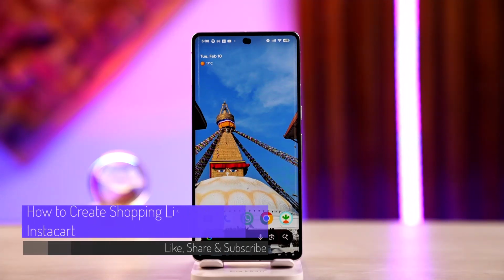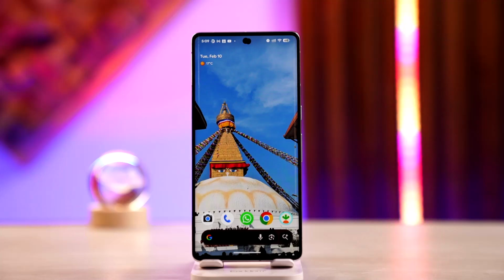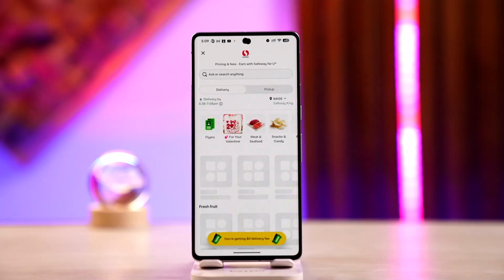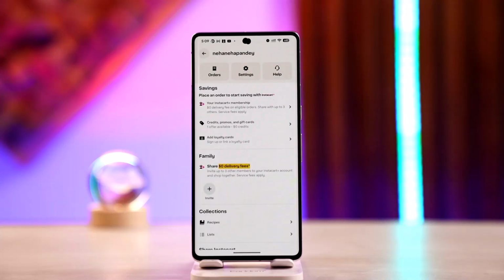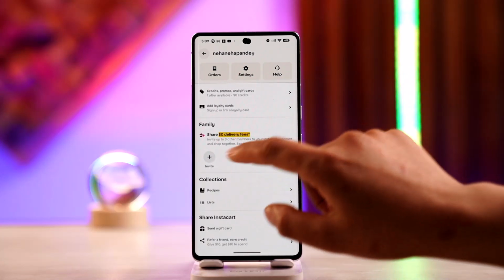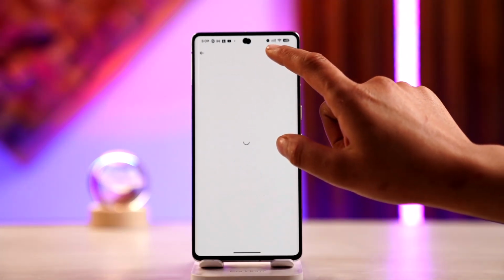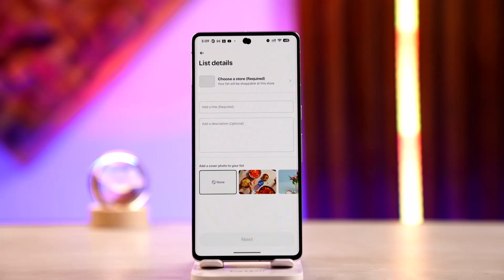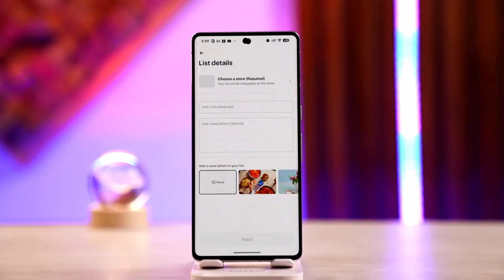How to Create Shopping Lists on Instacart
This tutorial explains how to create a shopping list on Instacart, making it easier to organise your regular purchases and speed up the ordering process for future shops.

To get started, open the Instacart app on your device and log into your account. Tap on your profile initials in the top right corner of the screen and navigate to the Lists or Collections section. From there, look for the option to Create a New List and tap on it to begin building your list.

Once you are in the list creation page, you can give your list a title and add any notes or context that might be helpful for yourself or anyone you plan to share the list with. Next, select your preferred retailer for that specific list so that Instacart knows which store to source the items from. Use the search function to find the products you want to add and tap the green plus icon next to each item to include it in your list. You can add up to 60 items per list. Once you have finished adding all your items, tap the Next button and save your changes to store the list in your account. Your saved list will then be available to use whenever you are ready to place an order, saving you time on future shops.

Timestamps:
0:00 - Introduction
0:11 - Navigating to the Lists Section
0:34 - Conclusion